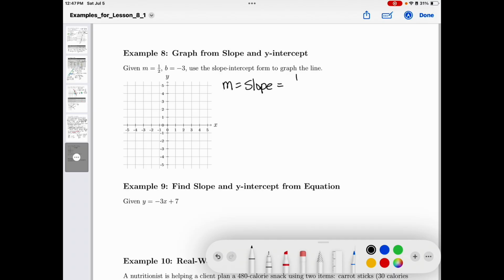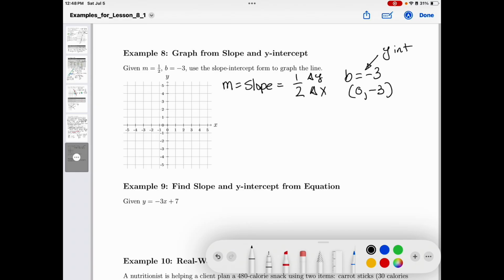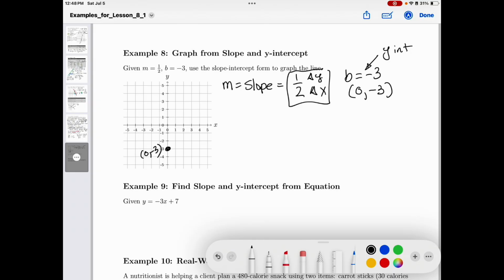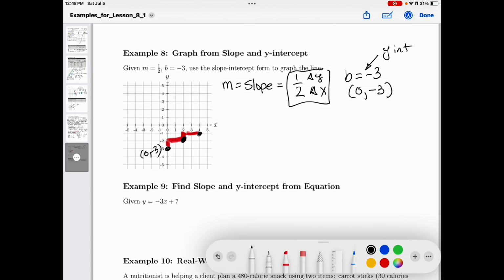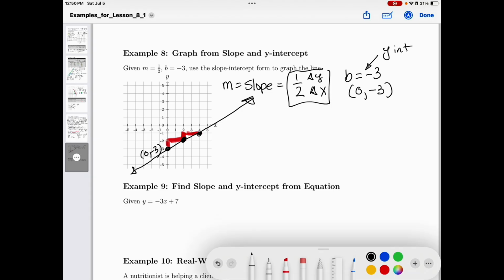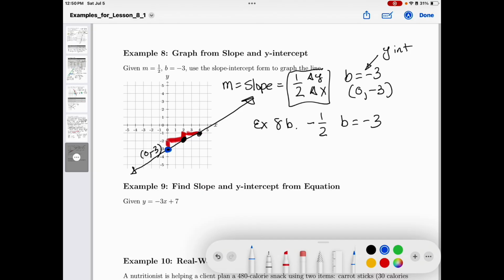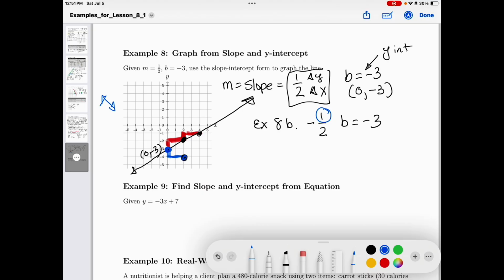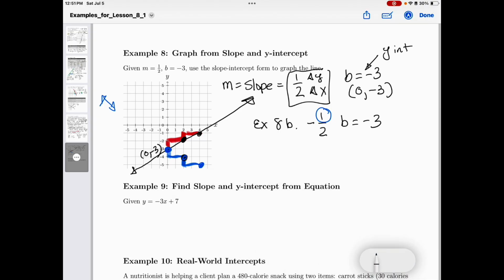8.1 Graph the Line Using Slope and Y Intercept Example 8